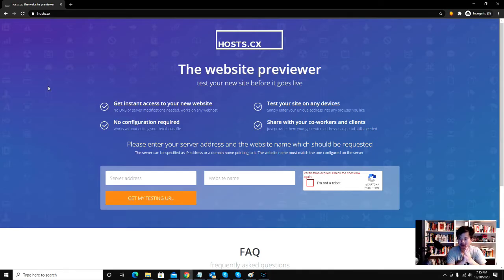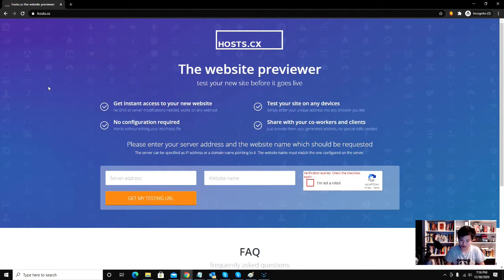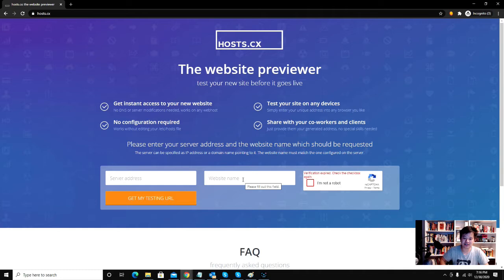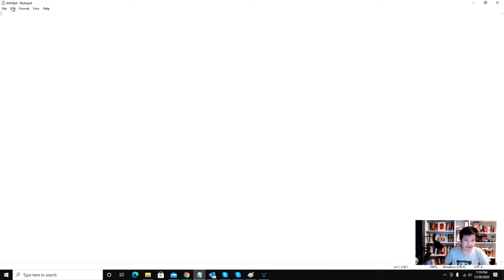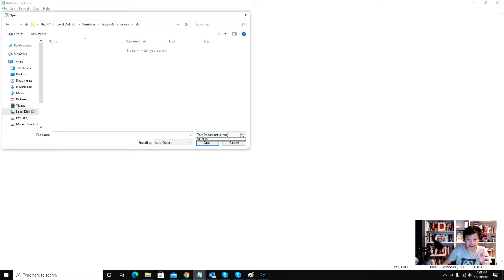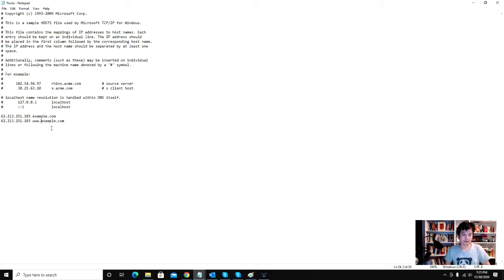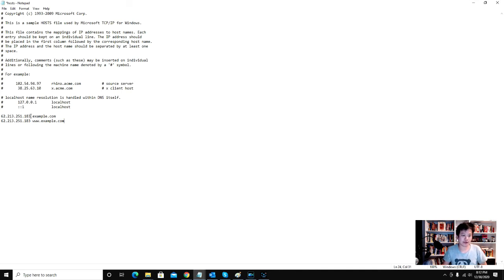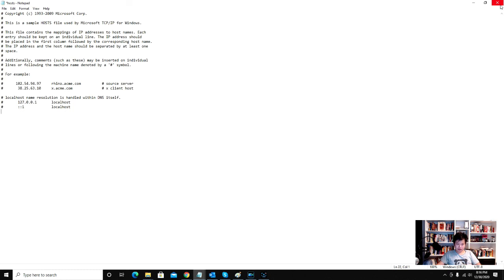How To Preview A Site Before Changing DNS (Nameservers)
In this video, I show you how to check to see if your website is working after migration but before you point your domain name to your new server. This is to ensure that your website visitors are not visiting a broken site.

If you are looking for a web host, I recommend Bluehost.